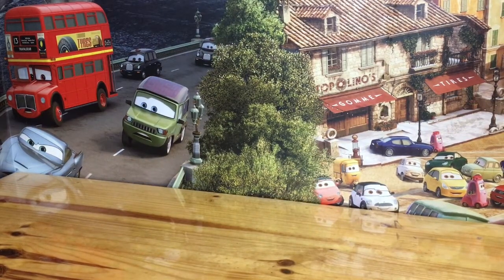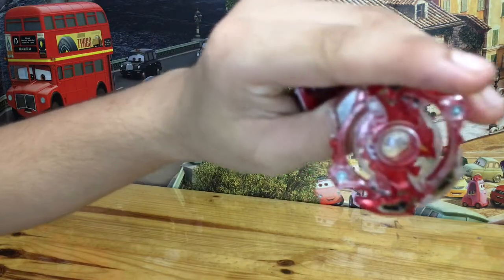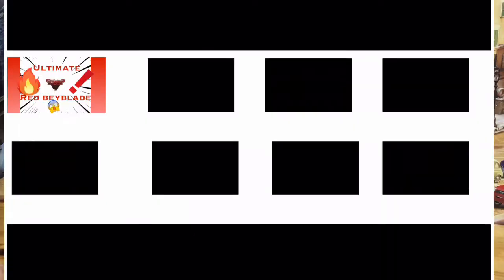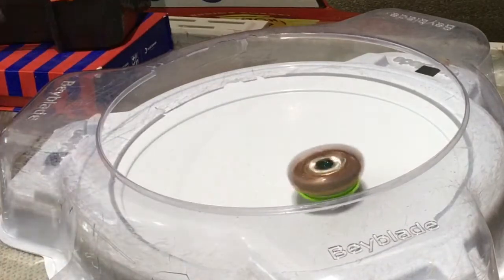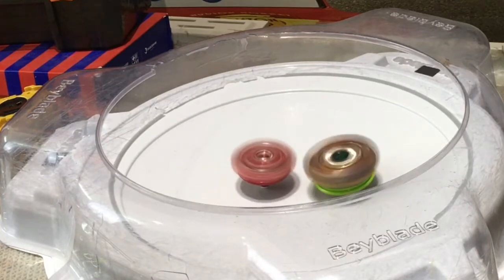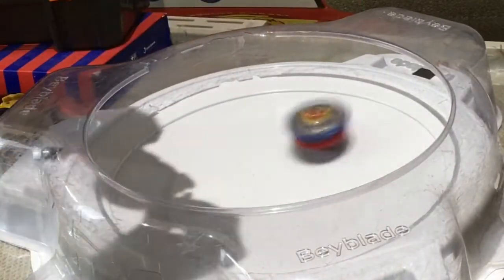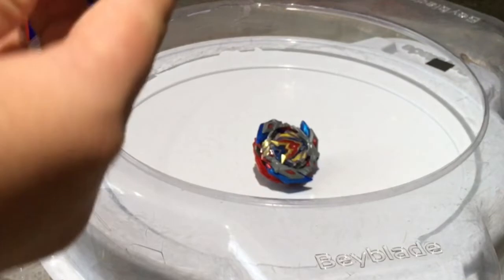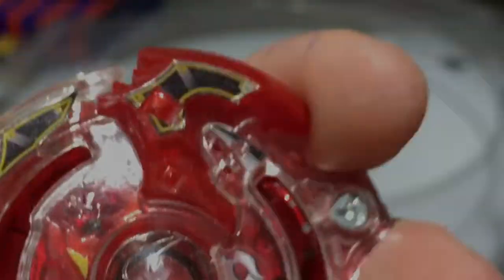THE ULTIMATE RED BEYBLADE IS HERE !!!!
Description :
so guys this is the ultimate red beyblade here you can also make it .it is really easy try it out

My other platforms :

Some playlists you may like:
AAA MAQ PEOPLE: NOW MY CHANNEL NEEDS 1000 SUBS , SO IT WOULD BE COOL IF YOU COULD SHOW SOME GOOD SUPPORT BY WATCHING AND BY SUBSCRIBING , IF YOU HAVENT  DONE SO DO IT . PLEASE